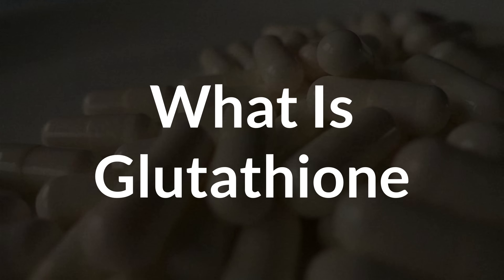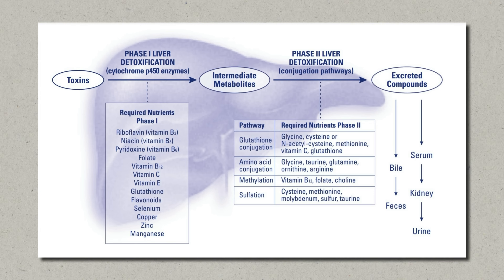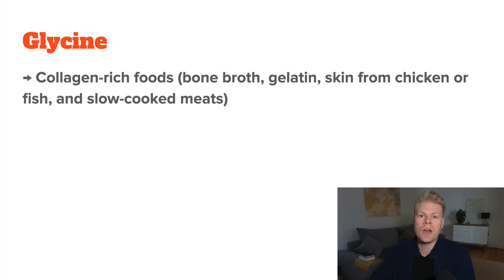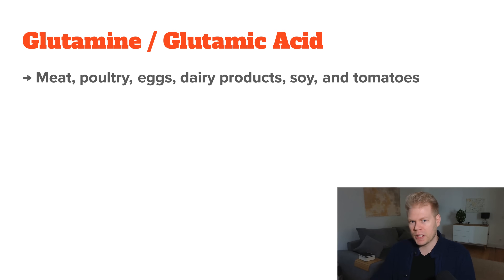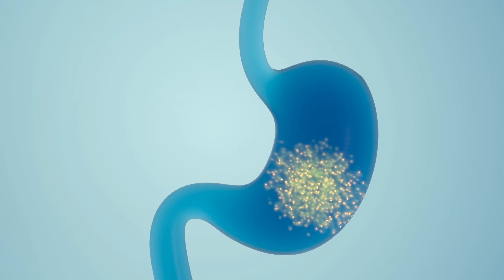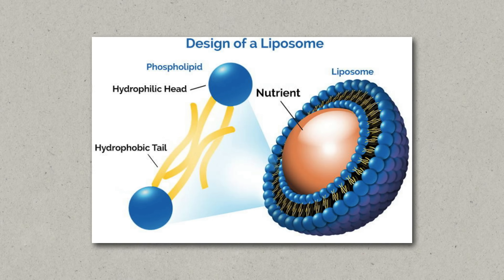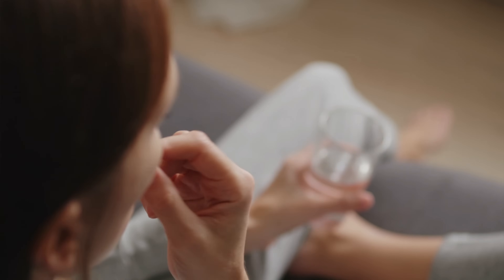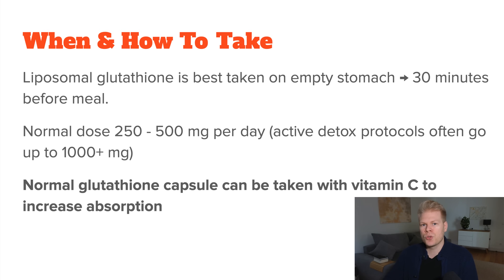How To Increase Glutathione: Supplements, Foods & Side Effects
► *Free Resources*

- Timestamps
00:00 Introduction
00:21 Glutathione Benefits
01:59 Cysteine Foods
02:40 Glycine Foods
03:06 Glutamine Foods
03:38 The Problem With Glutathione Supplements
04:49 Liposomal Glutathione Supplements
05:23 Side Effects Of Glutathione
06:07 How To Take Glutathione Supplements